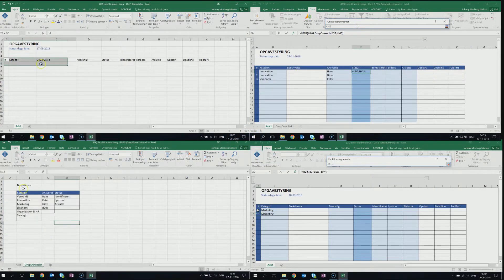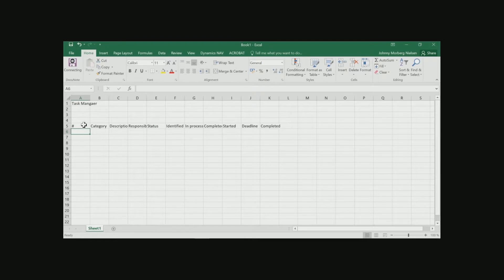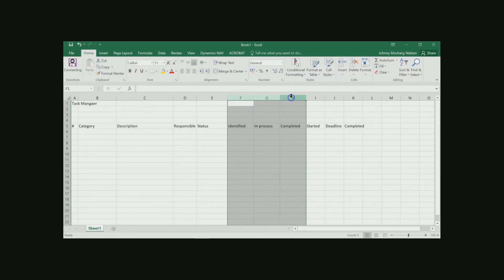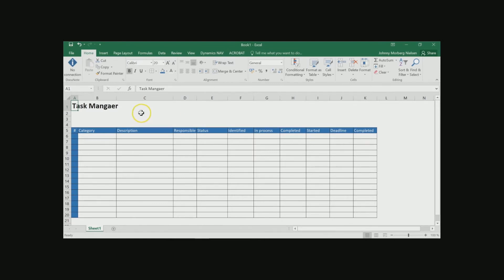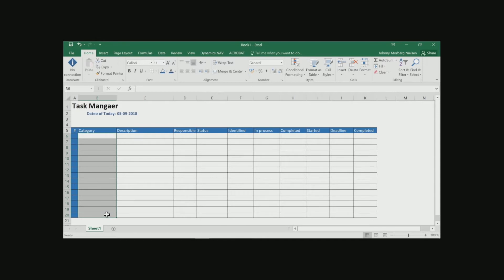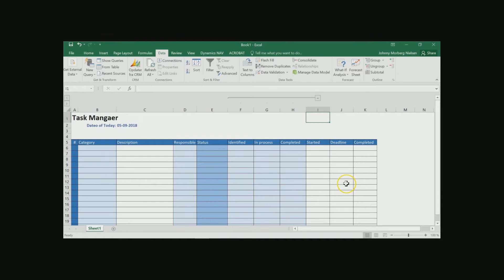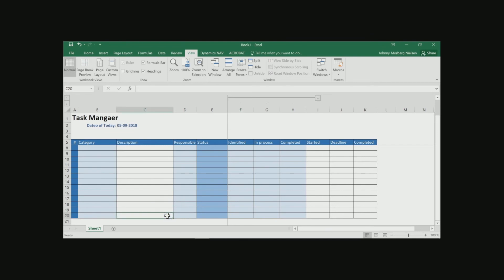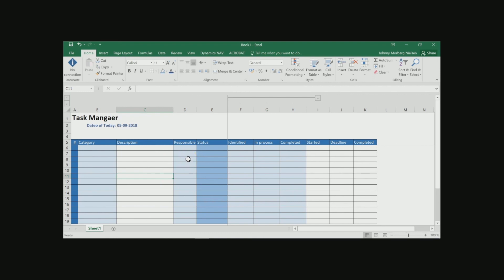(UK) Excel for admin use - Part 1 (Basis)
This wideo teaches the basics on how to delete gritlines, how to give cells a frame and a collor. It also teaches you how to have Excel generate todays date automatically.

Good luck working on your Excels

Johnny